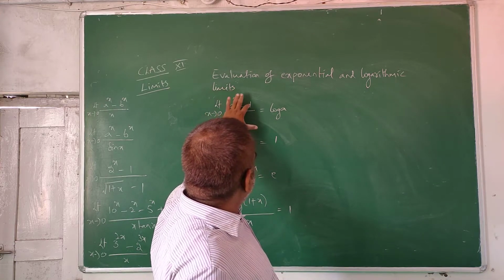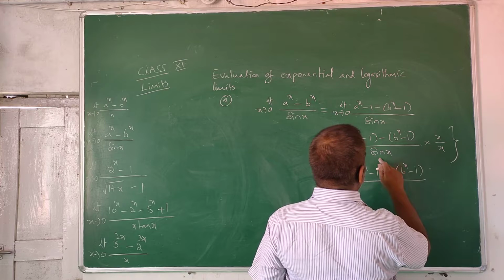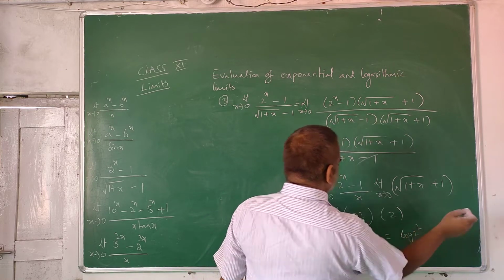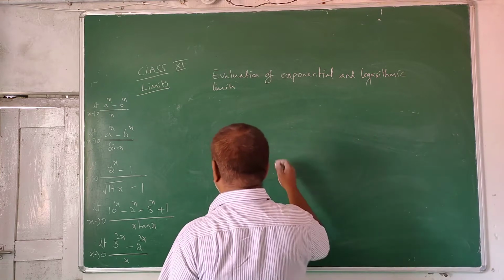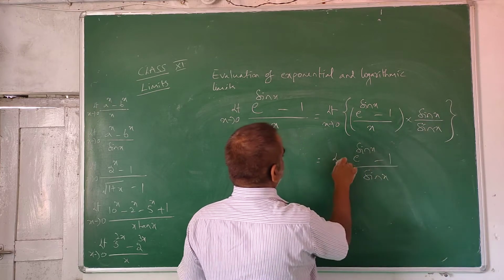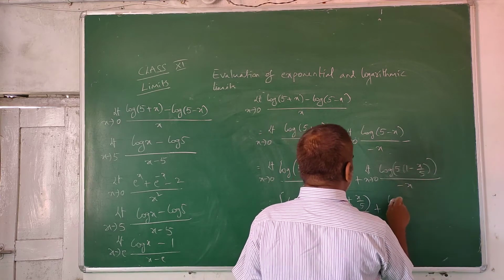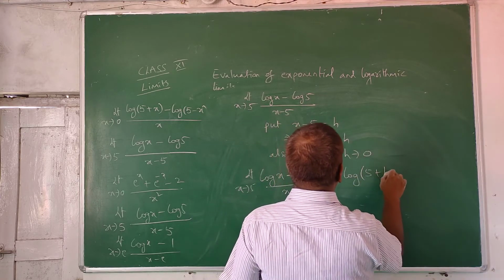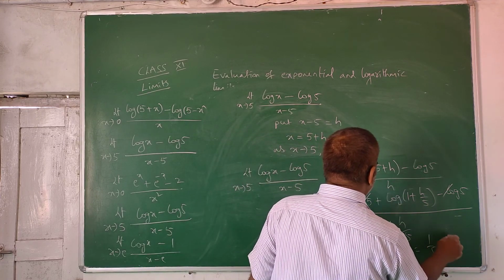Exponential And Logrithmic Limits